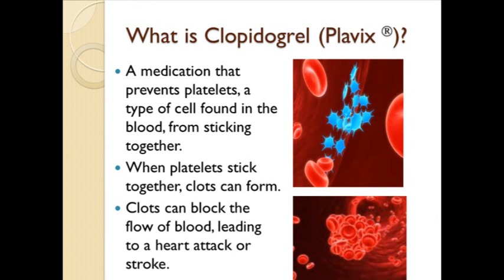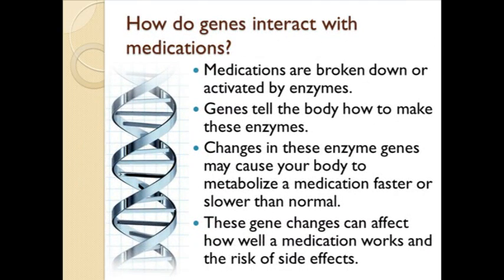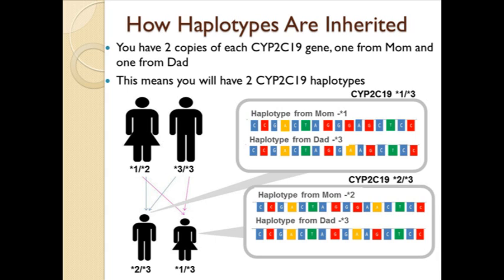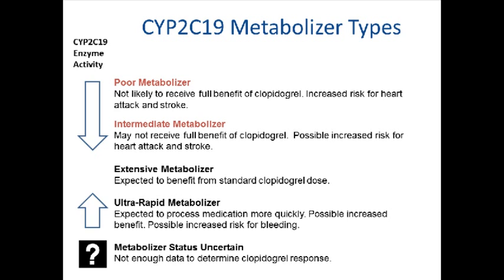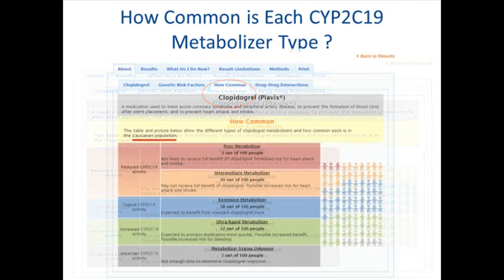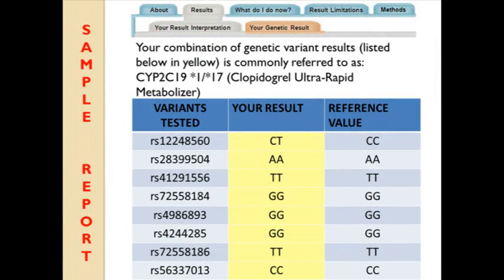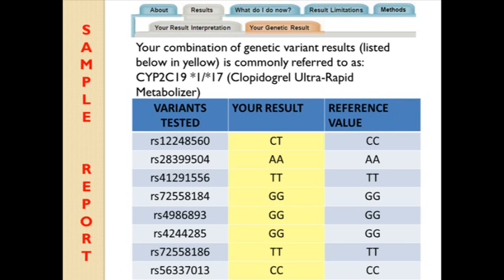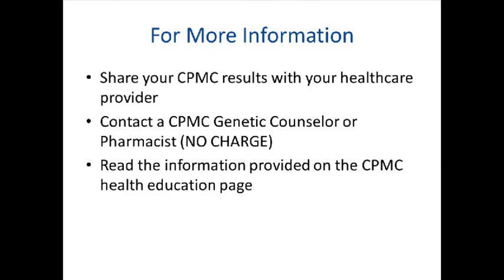CYP2C19 and Clopidogrel (Plavix ­®) Response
The CPMC examines the relationship between medication and genetics and returns a report on Clopidogrel (Plavix®), an anti-platelet drug designed to reduce risk for stroke and heart attack